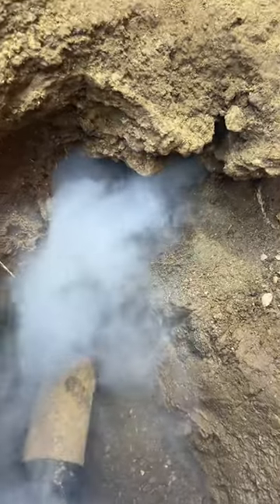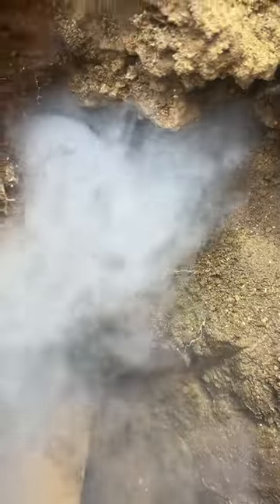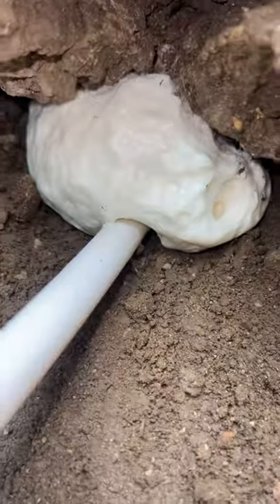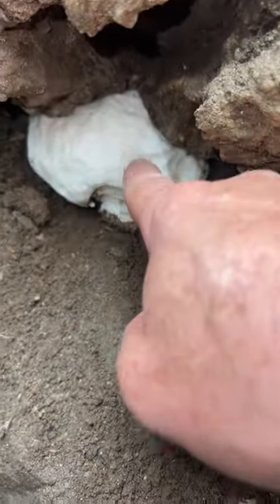Trick to figure out how rats are getting under your tub, most people have never seen before!